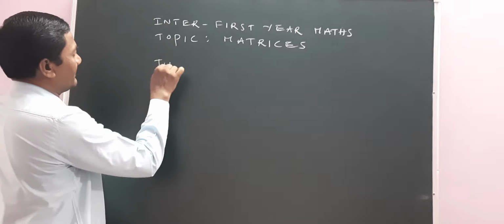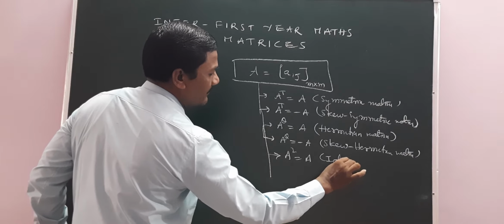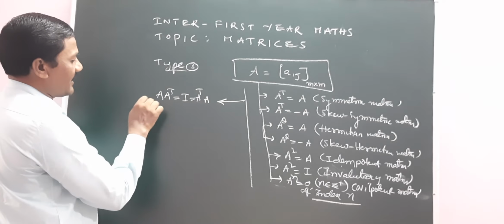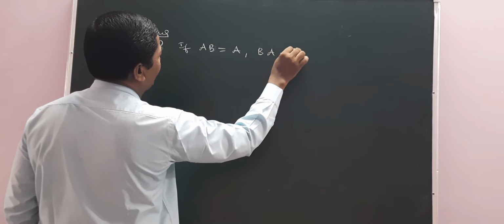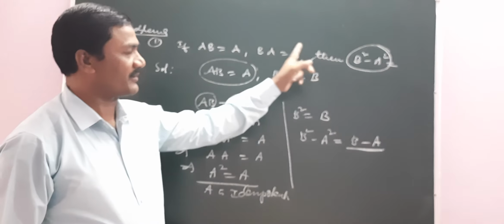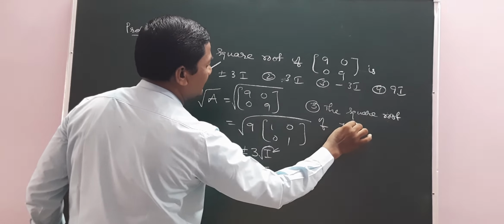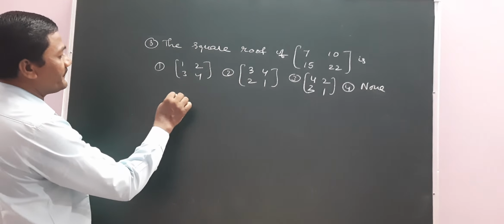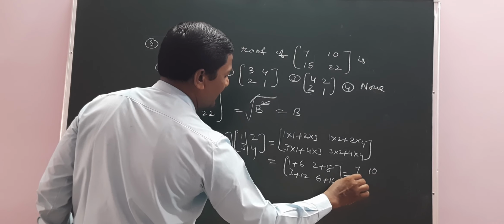Intermediate First Year Mathematics (MATRIX ALGEBRA)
TOPIC:Types of Matrices  with tree Method & simple problems